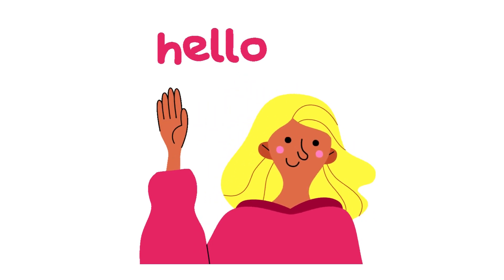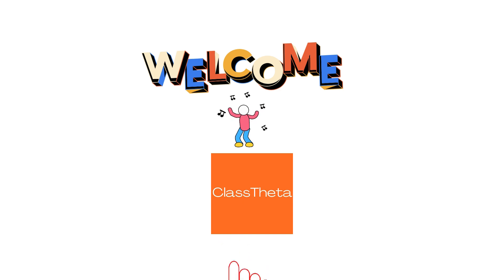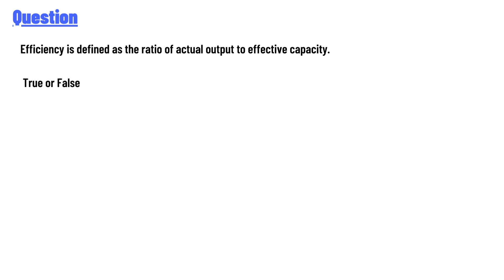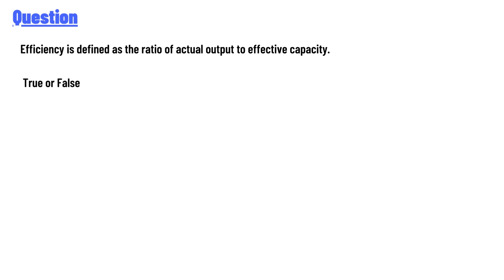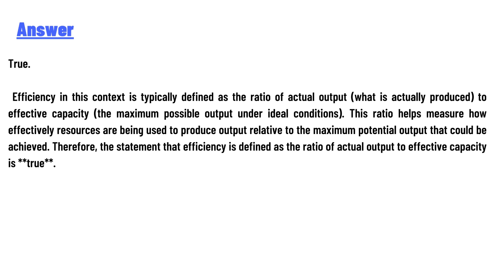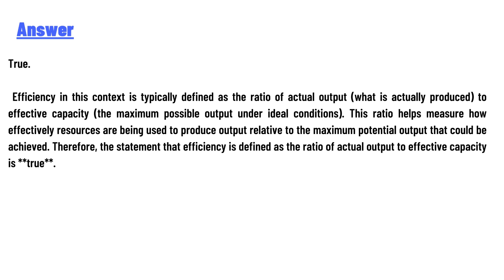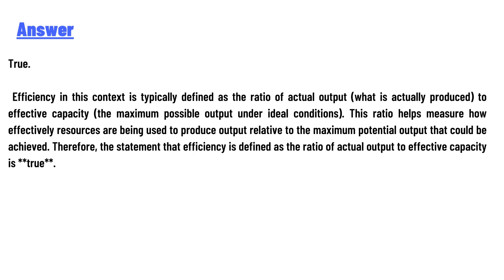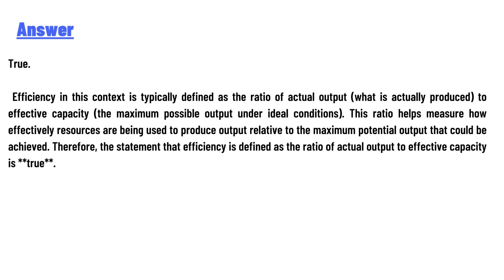Efficiency is defined as the ratio of actual output to effective capacity.